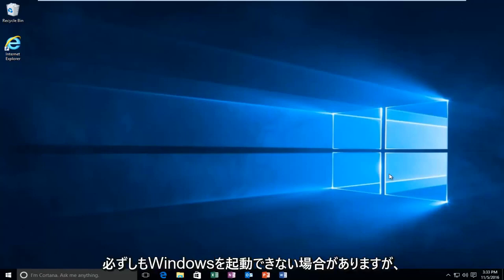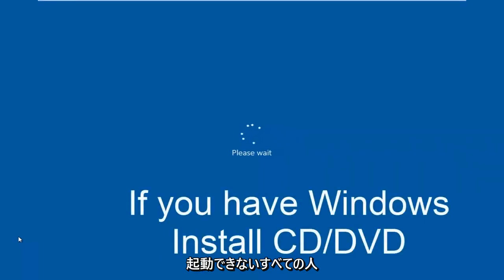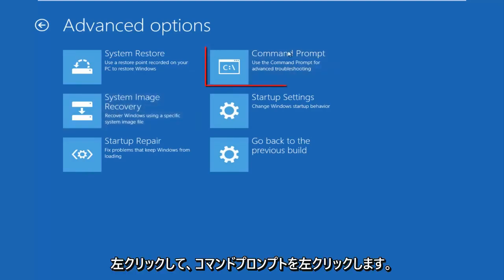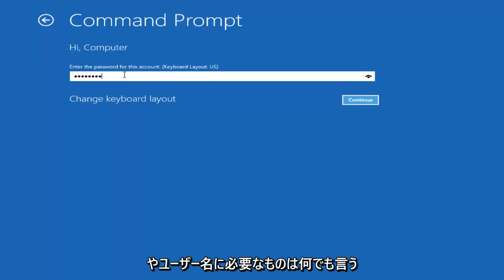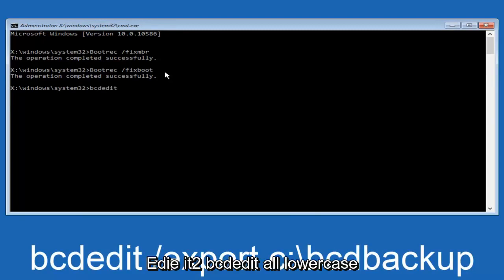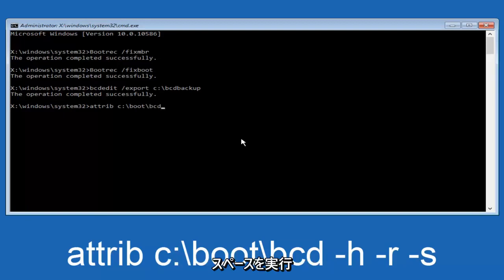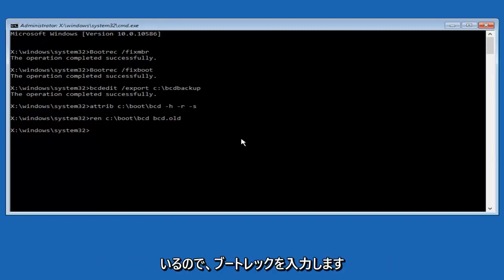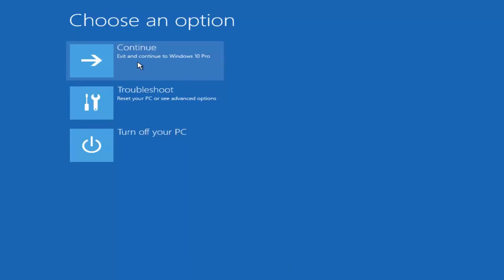修復済み：「Windowsブート マネージャー」と表示され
このチュートリアルで対処する問題:
bootmgr に Windows 7 がありません
bootmgr に修正がありません
bootmgr に CD なしの Windows 10 修正がありません
ハード ドライブを取り外した後、bootmgr が見つからない
BIOS の更新後に bootmgr が見つからない
bootmgr に起動可能な USB がありません
bootmgr に BIOS セットアップがありません
bootmgr に cmd 修正がありません
bootmgr に Dell ラップトップがありません
bootmgr に Dell Inspiron がありません